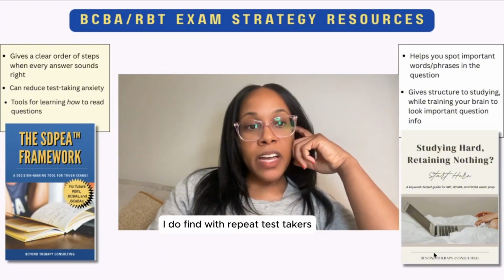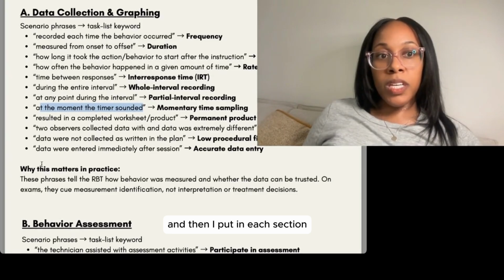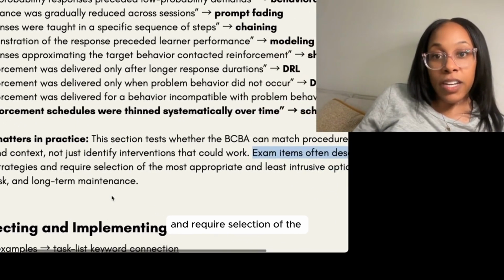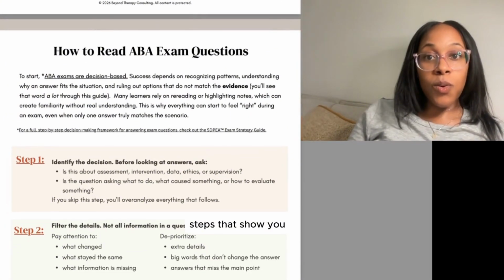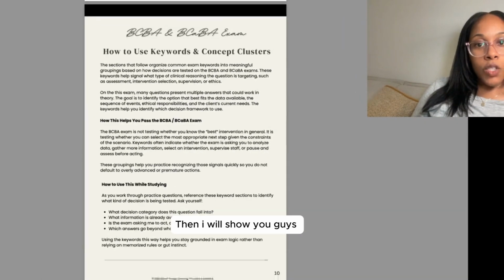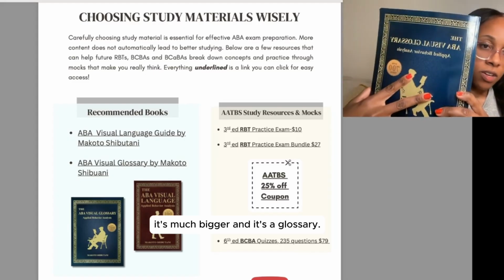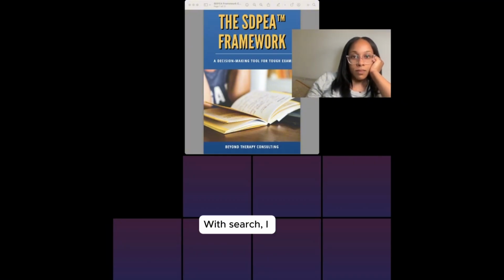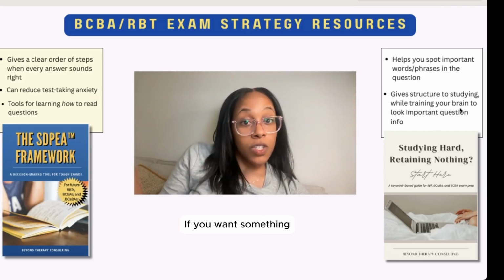RBT and BCBA/BCaBA Exam Study Live: Test-Taking Strategy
This is a recorded exam study live for RBTs, BCBAs, and BCaBAs focused on test taking strategy. The goal of this session is not memorization. It is about learning how to read exam questions, identify what actually matters, and make decisions when multiple answers sound right.

During the live, I talk through how exam questions are written, why they are meant to feel confusing, and how to narrow your focus to the most important information. I explain how to spot keywords, recognize exam traps, and use process of elimination when you get stuck between the last two choices. A lot of this comes down to understanding what the question is really asking instead of getting pulled into extra details.

This session is especially helpful for repeat test takers and for anyone who feels confident with the content but struggles once they are in the testing environment. I also talk about how to practice these strategies using mock exams, free resources, and active study methods, so you are not just rereading notes.

If you want the full study resources referenced during this live, you can find them here:

This video is meant to help you build a clear, repeatable strategy so you feel more confident walking into the RBT or BCBA exam!